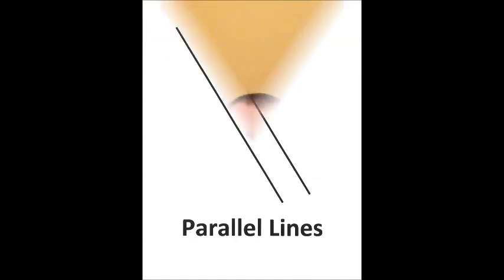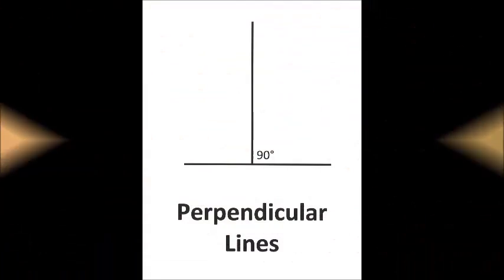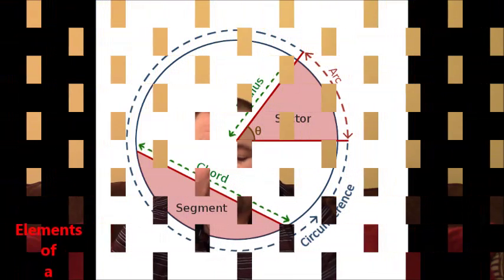Ch 3 Cadastral Mapping - Basics of Drafting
Chapter 3 in the Cadastral Mapping classes for the Utah Association of County Recorders.  Topics Include the basics of drafting, line types, and drafting equipment.